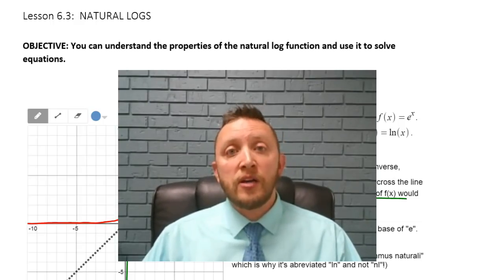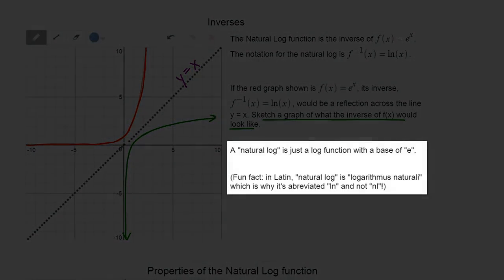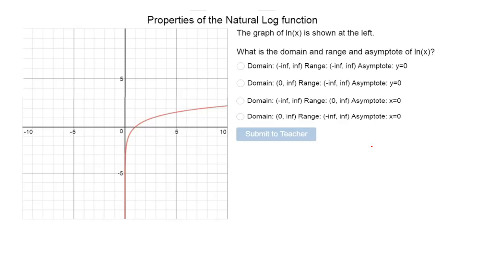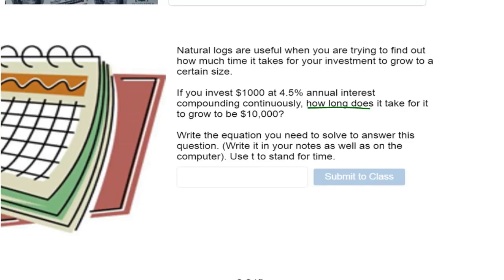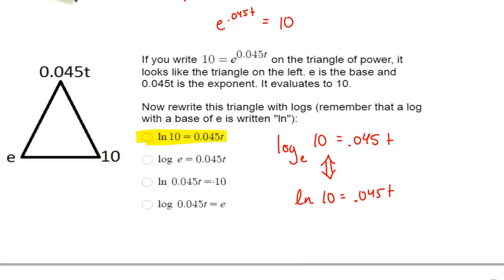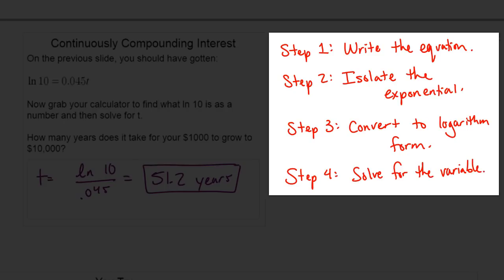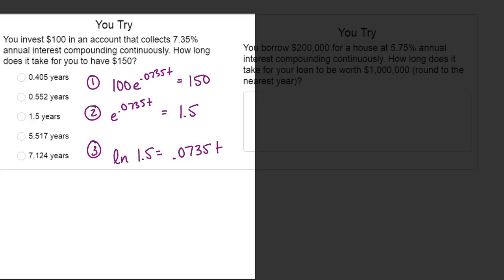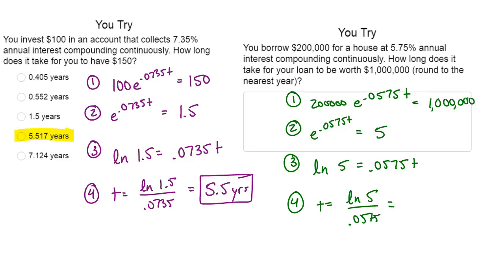Lesson 6.3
In this video we learn about natural logarithms and how to use them to solve an equation.